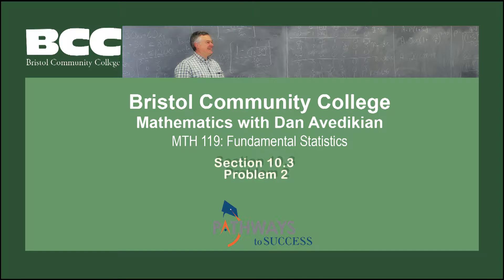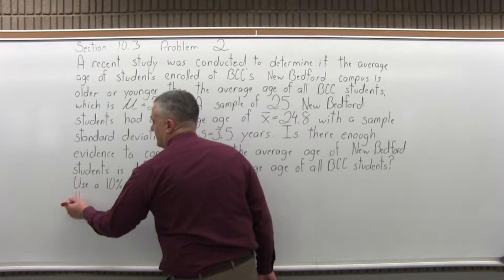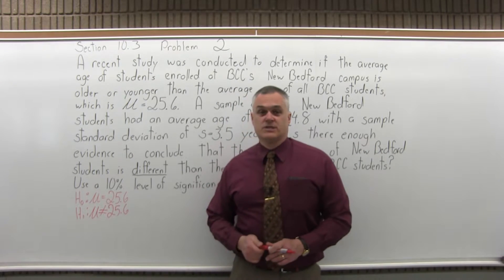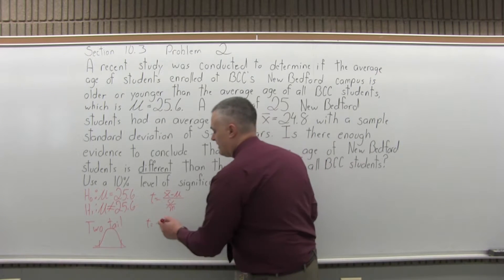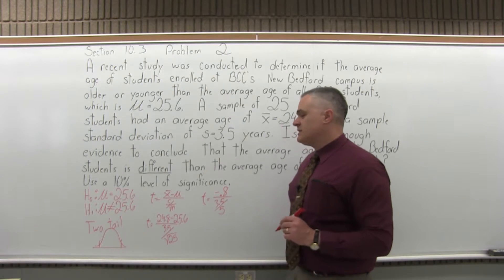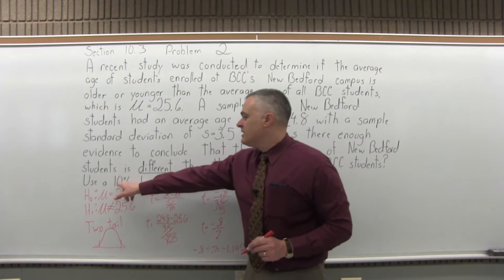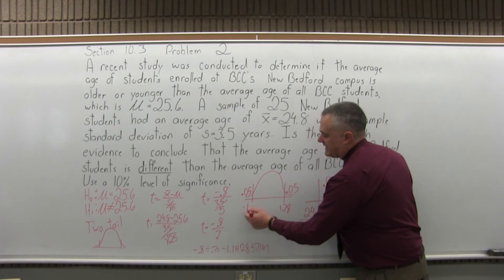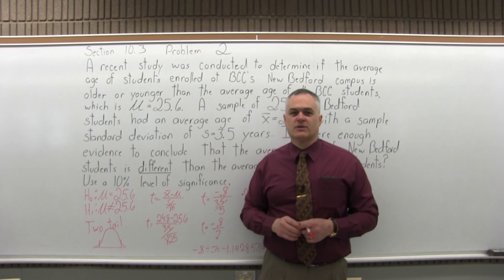MTH 119: Section 10.3 Problem 2 - Mathematics with Dan Avedikian